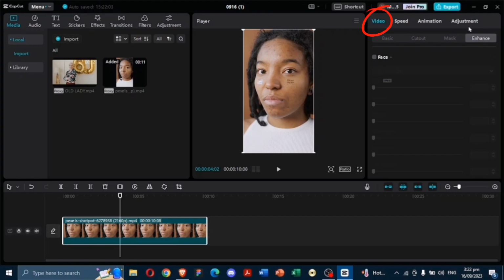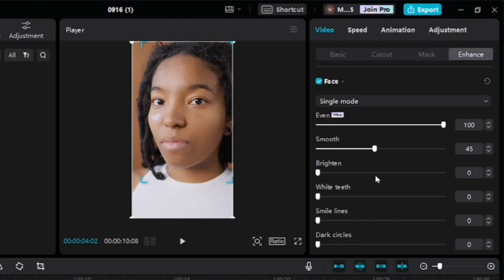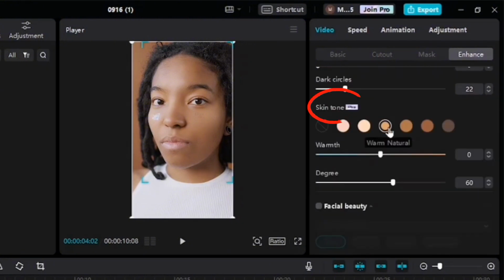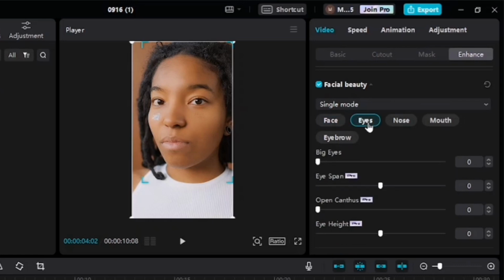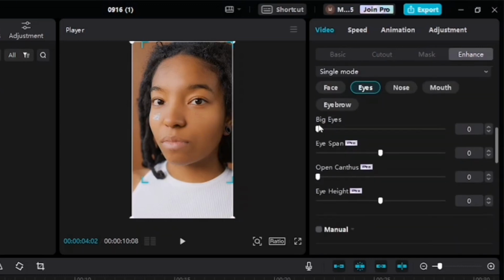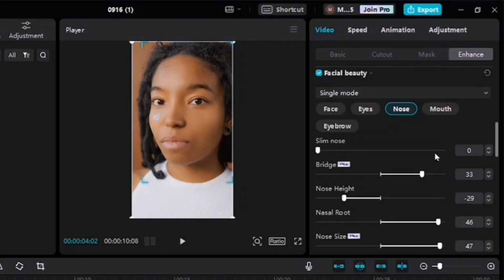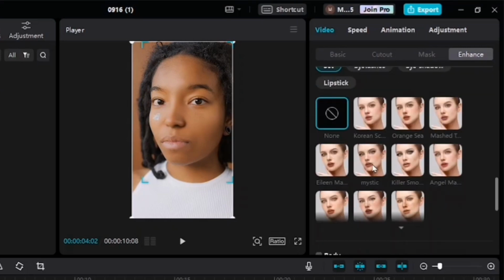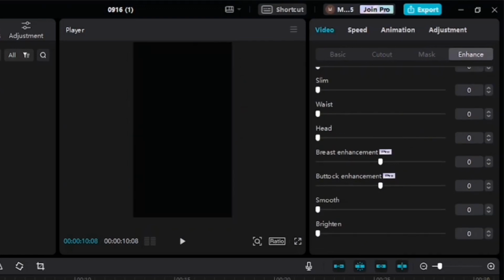How to Get Smooth Skin 🥰 (Easy)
How to Get Smooth Skin

In this video I'll show you simple and free way how to Get Smooth Skin on Capcut. You can also add makeup and adjust a lot of other parameters such as teeth whitening, nose correction and many many more. The method is very simple and free and clearly described in the video. Follow all of the steps & Get Smooth Skin on Capcut

Get Smooth Skin on Capcut